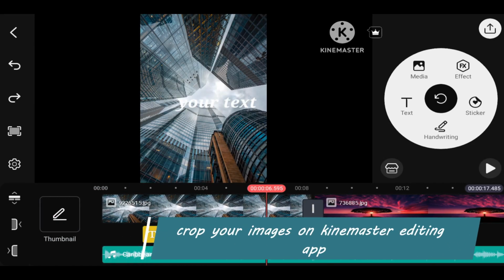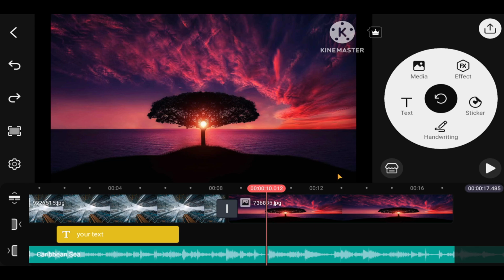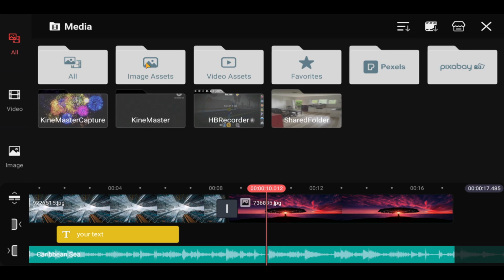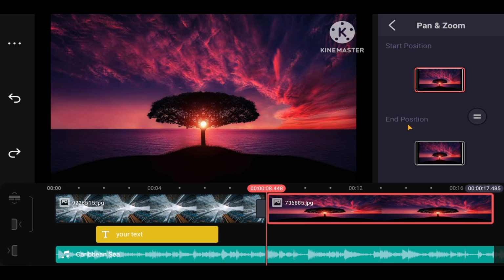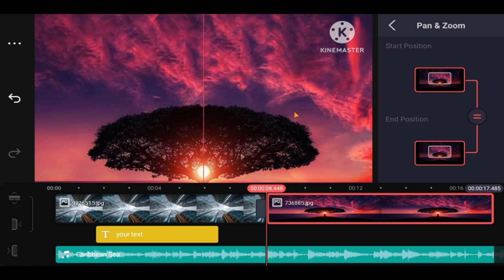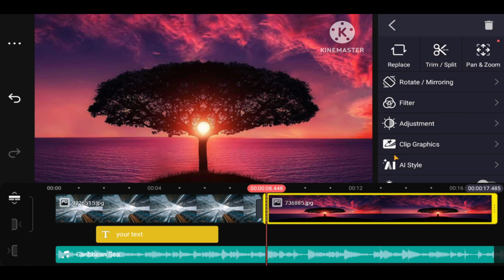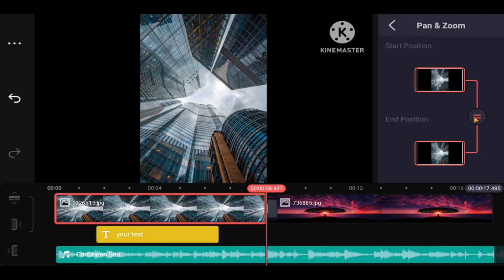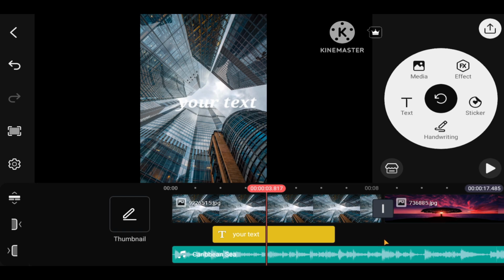How to Crop Your Images on KineMaster App? Cut Your Images on KineMaster App on Your Device 2024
Learn how to crop your images in the KineMaster app with this quick and easy tutorial! Cropping helps you focus on the key parts of your photos and enhance your video projects. Follow along to master this essential editing feature and elevate your creativity with KineMaster.